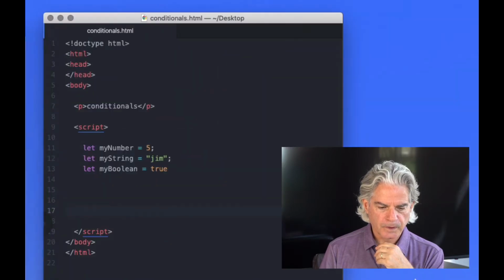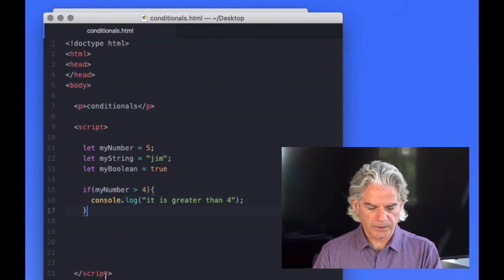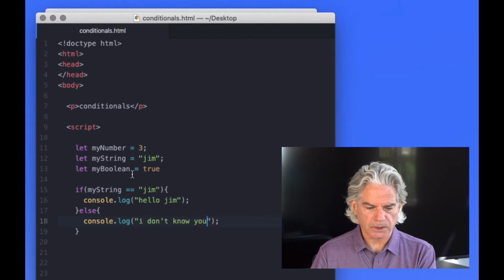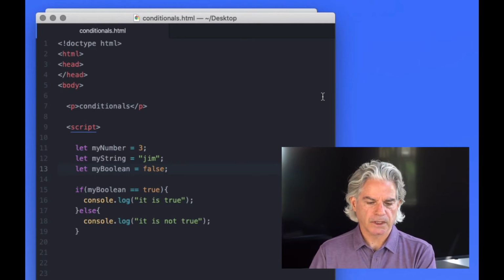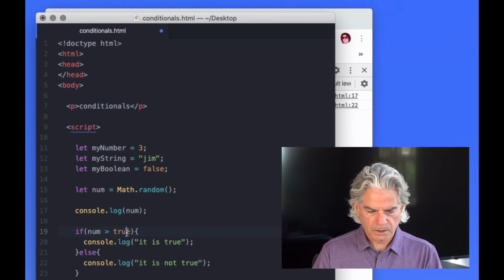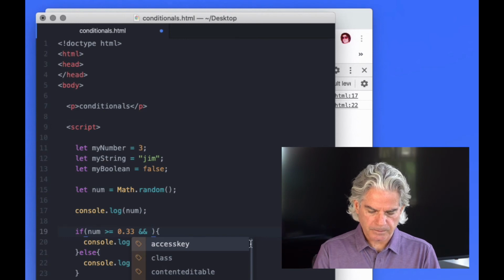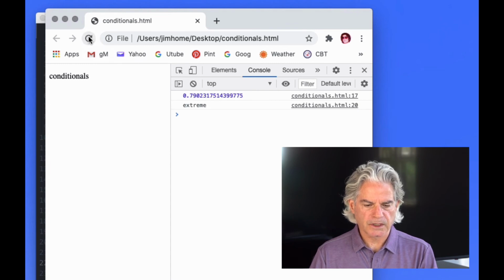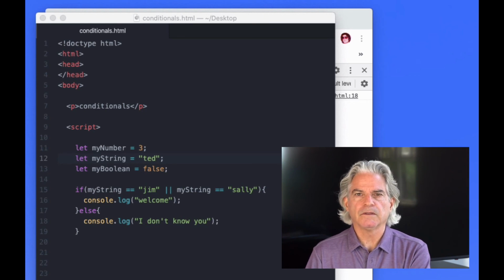Beginning Coding With Javascript. Lesson 2: Conditionals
Beginning Coding With Javascript is a free, online course for beginners.  12 years old and up is recommended. Javascript is used to teach the principles of computer programming common to many languages so students are prepared to explore various languages and applications. This is a great place to begin to learn how to code.